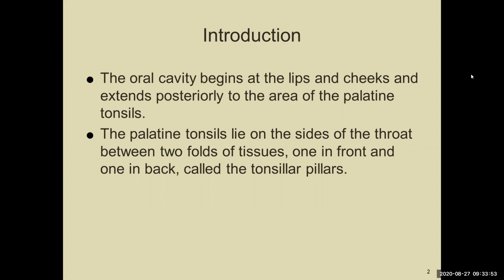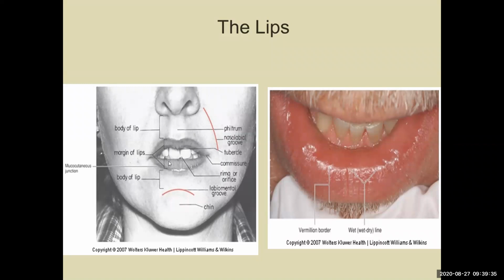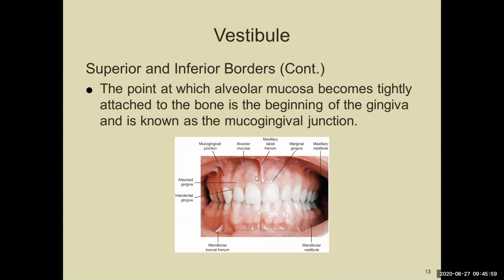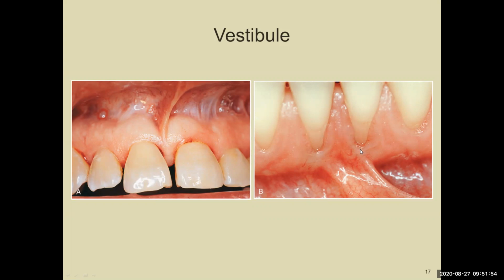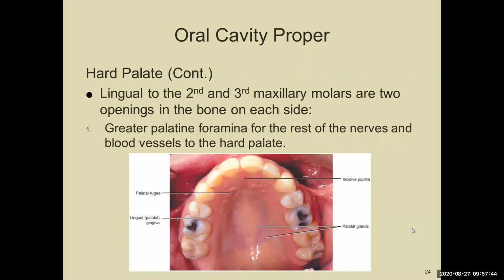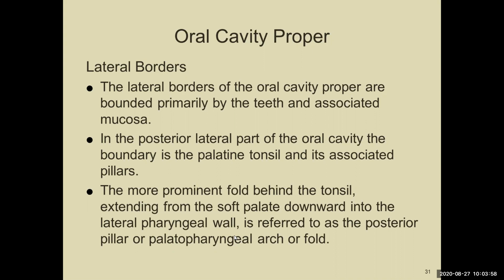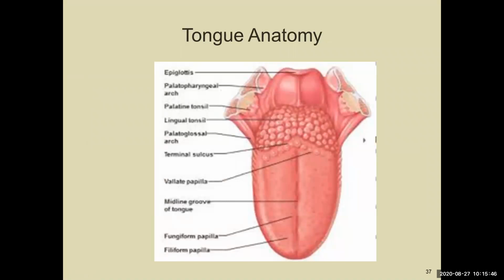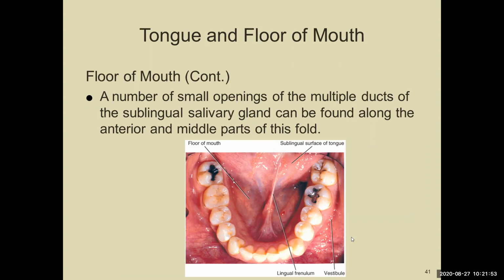DNH 111 Brand Chapter 1 Lecture